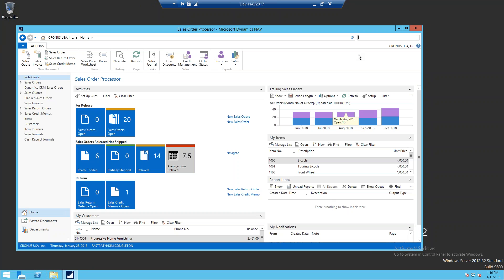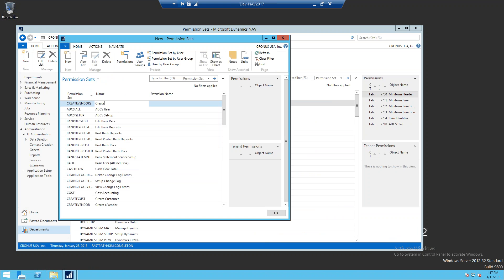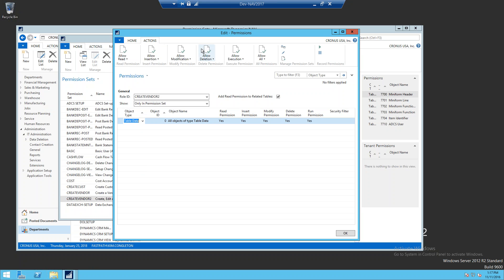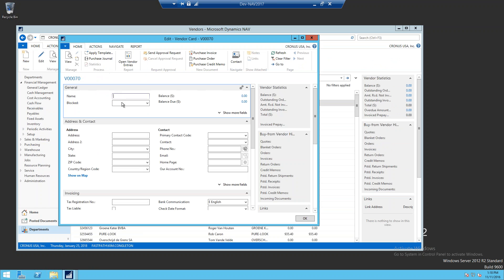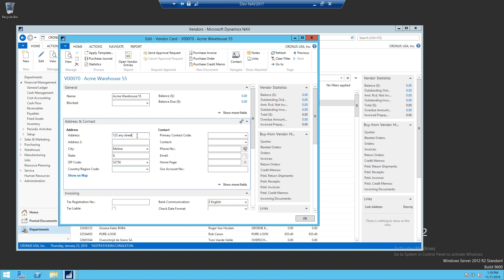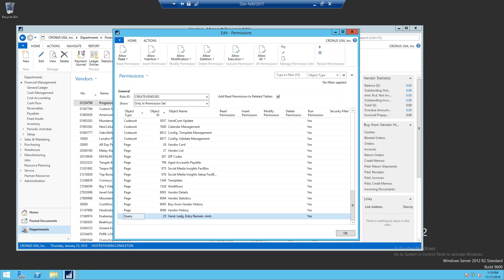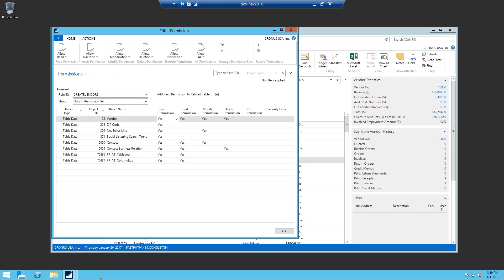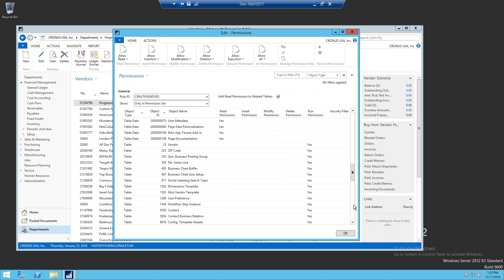How to Use the Permissions Recorder in Dynamics NAV 2017 | Fastpath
- Using the permission recorder in NAV 2017 is easy to do. Watch this short tutorial to see just how simple it is.